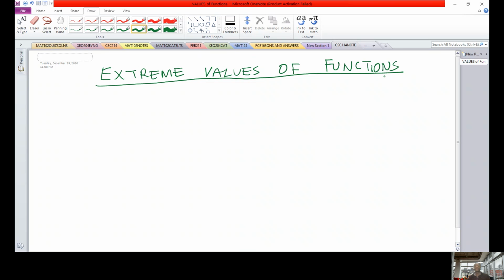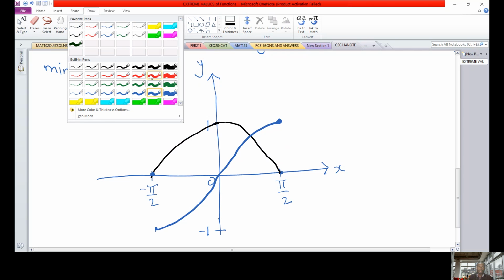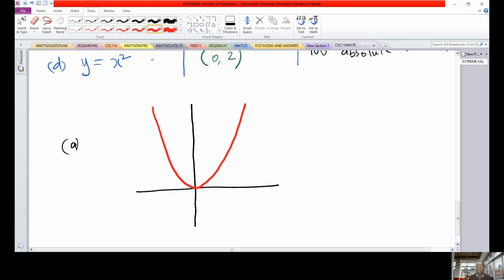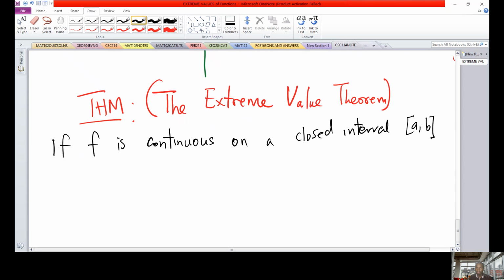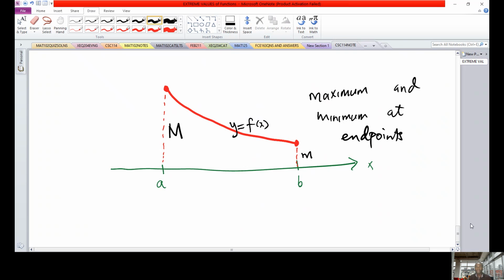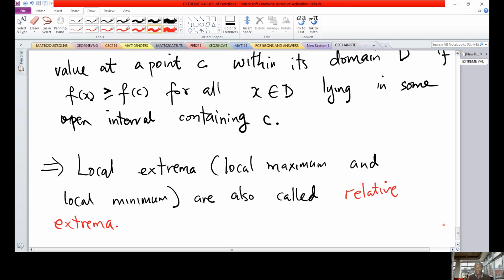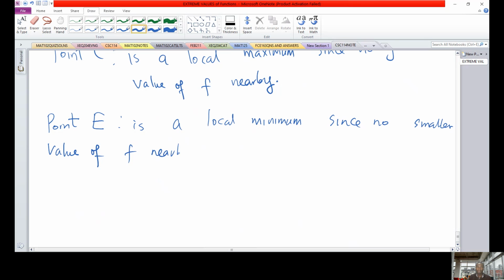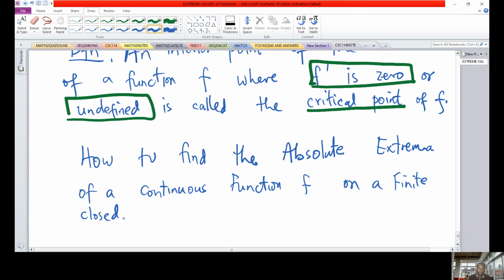Extreme Values Made Easy- Part One